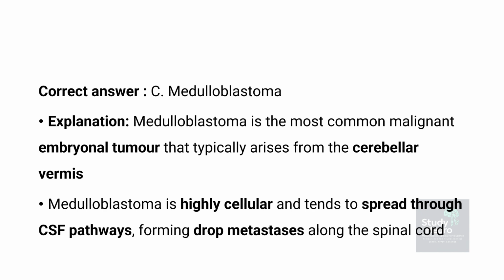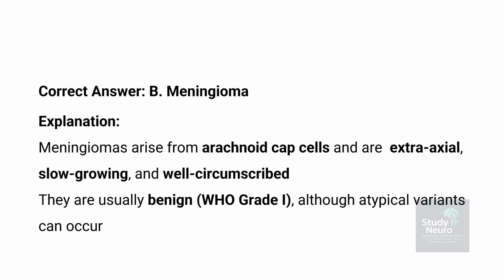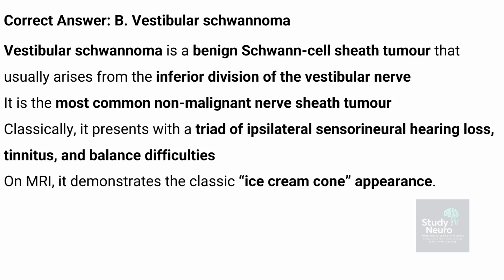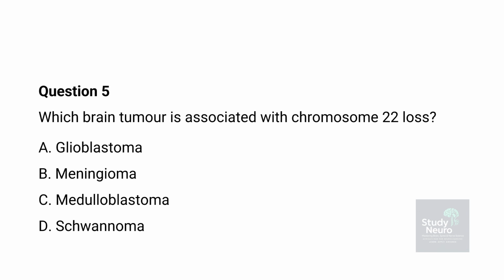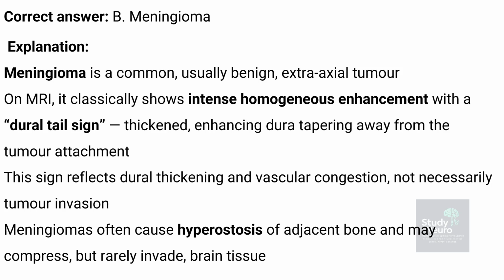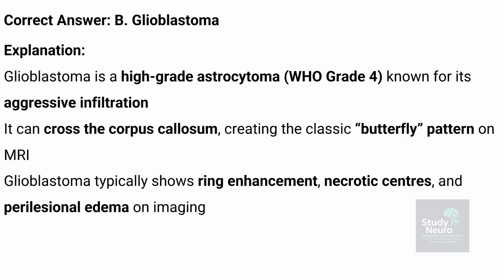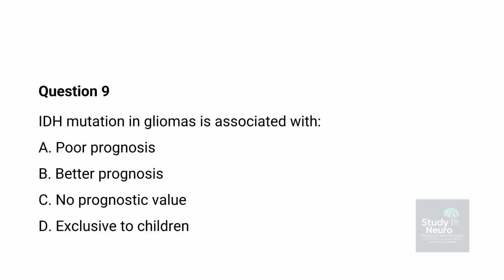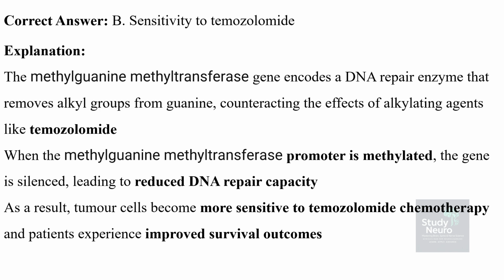20 Must Know Brain Tumour MCQs Part 1 Key Concepts, Imaging Clues & Histology Explained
Welcome to Part 1 of “20 Must-Know Brain Tumour Questions” — a high-yield revision video for medical students, residents, and neurology/neurosurgery trainees.
In this episode (Questions 1–10), learn about:
• Genetic syndromes linked to CNS tumours (Li-Fraumeni, NF2, VHL)
• Key imaging patterns (butterfly glioma, CPA lesions, dural tail sign)
• Classic histology and tumour origins (pseudopalisading necrosis, arachnoid cap cells, Schwann cells)
• Prognostic and molecular markers (IDH mutation, MGMT methylation, 1p/19q co-deletion)